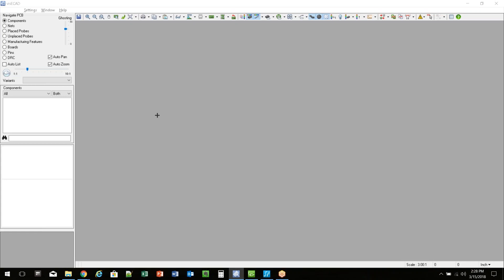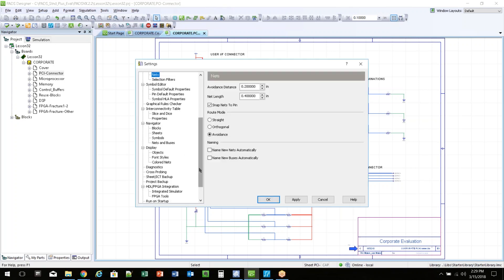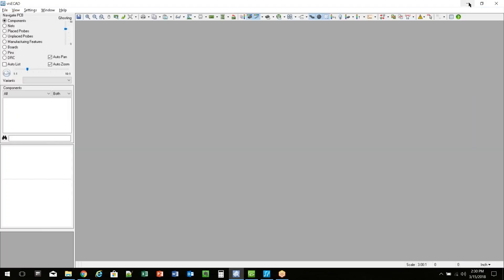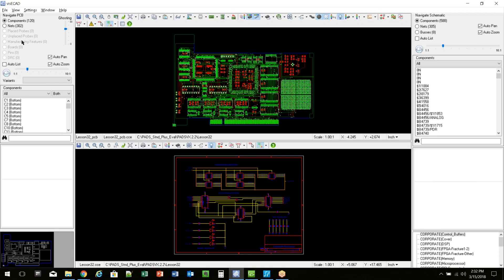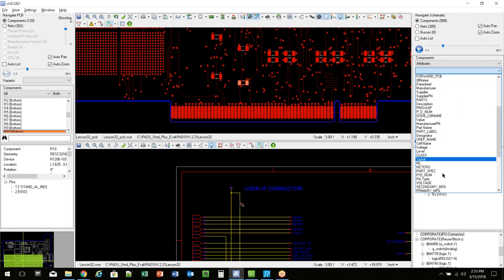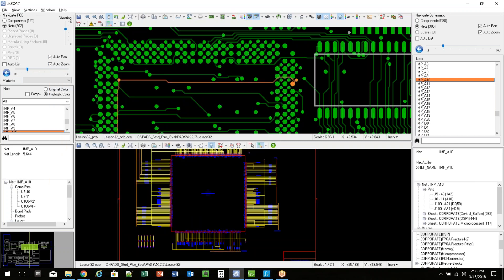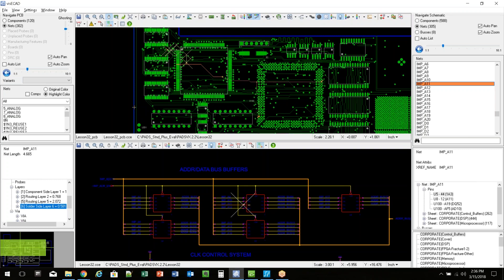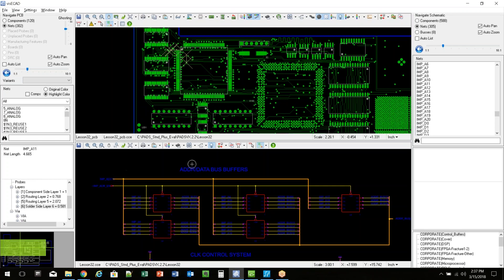VisECAD Quick Introduction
Quick introduction to Mentor Graphics Schematic and PCB layout viewing tool VisECAD.  This is a standalone tool that does not require the native databases for Designer and Layout.  Also preventing any modifications to the actual CAD data.  There's a free version and a pay for license.

The free version allows viewing of the schematic and PCB at the some time but must be loaded into separate sessions and cannot cross-probe between VisECAD sessions.

The Pay for version allows for both schematic and PCB to be loaded in  the same session and provides cross-probing between them as well as other features like compare, and redlining.

To evaluate or buy the licensed version please contact Oasis Sales.